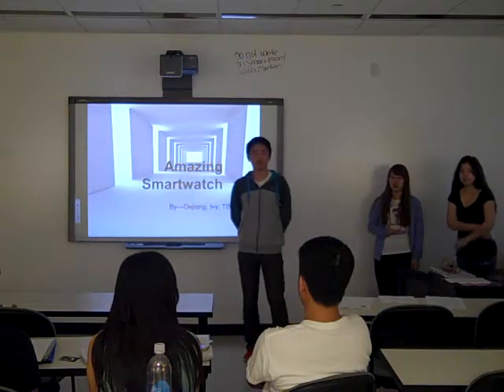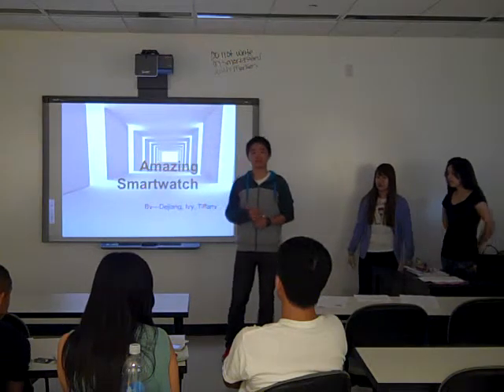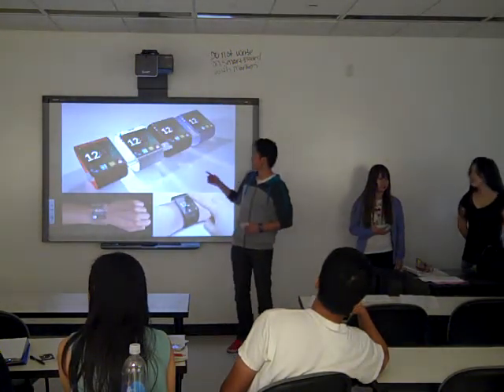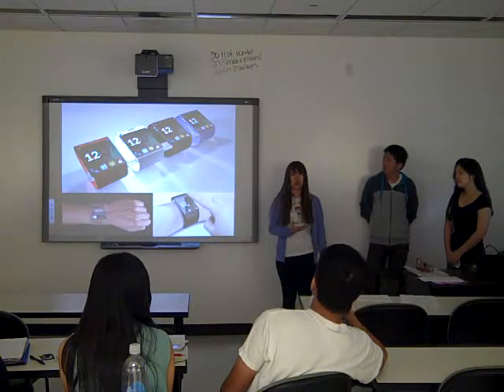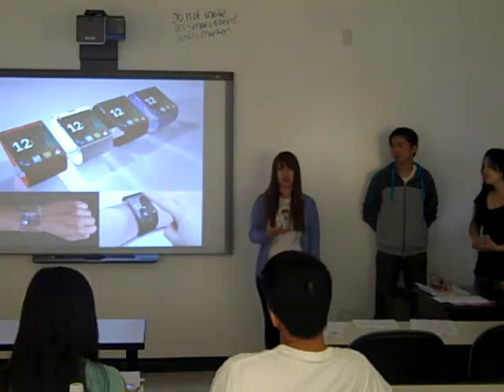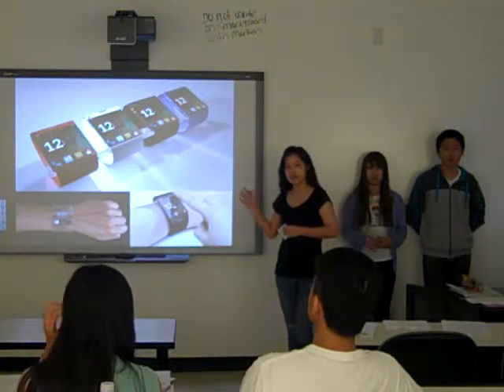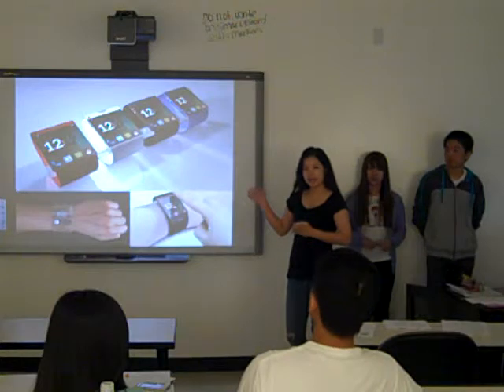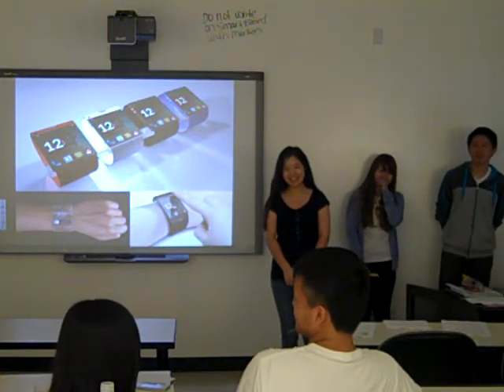Group 2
Michal's Class